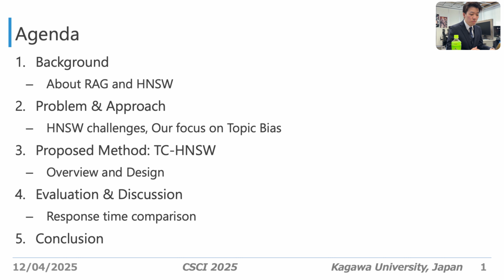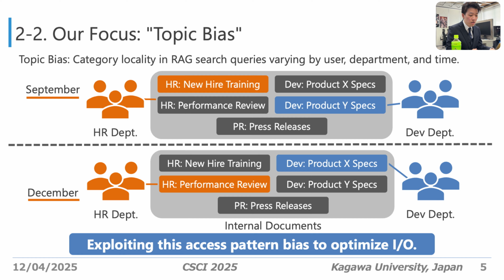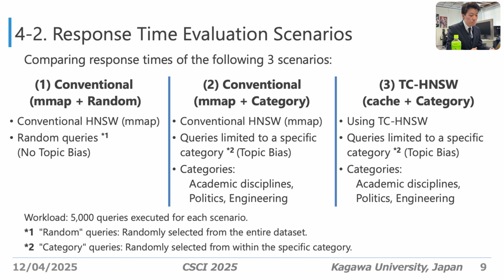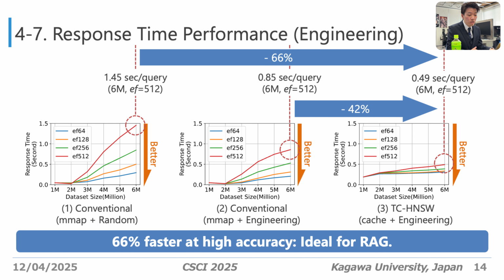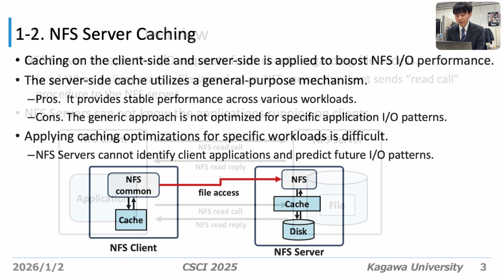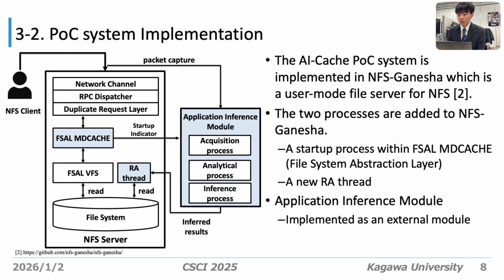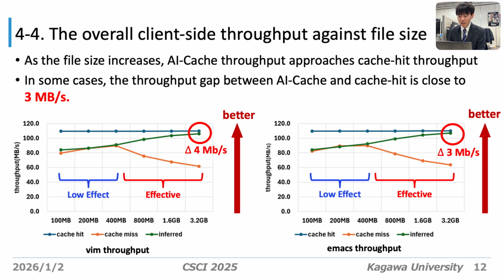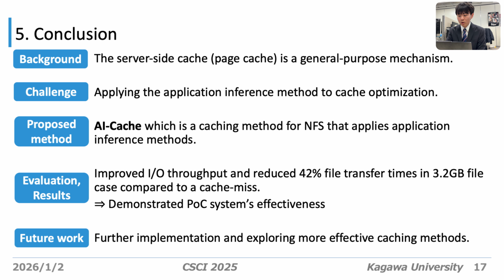CSCI2025 MASUDA and HIGASHIHARA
増田さん 0:00 東原さん 15:55